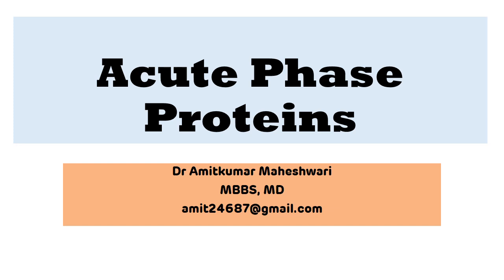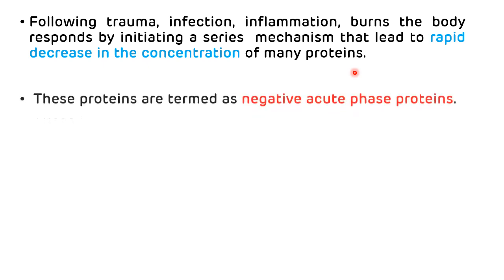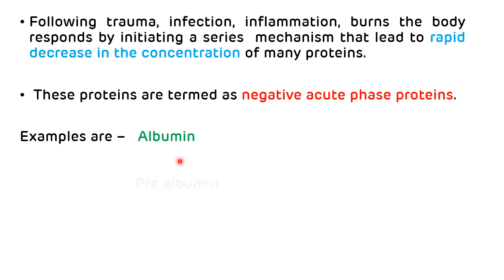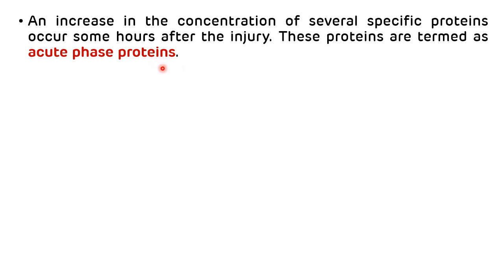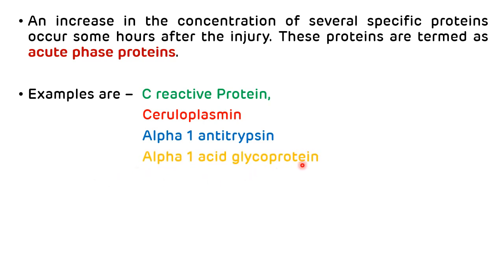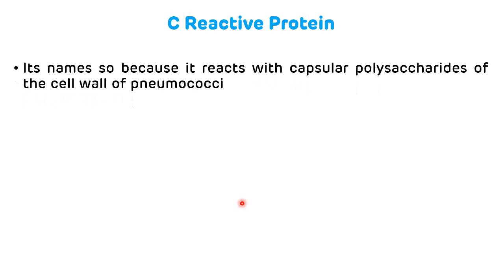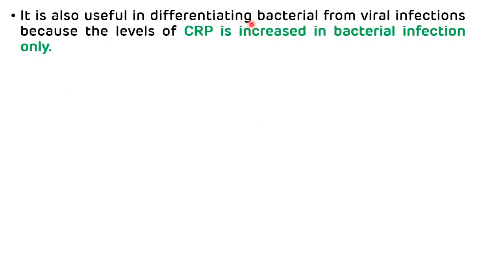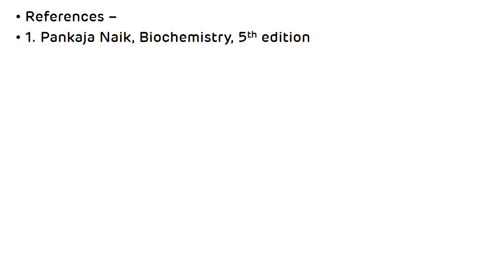C Reactive Protein (CRP) || Acute Phase Proteins Biochemistry || Dr Amit Maheshwari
CRP and acute phase proteins - This video is on the acute phase proteins.
Following trauma, infection, inflammation, burns the body responds by initiating a series  mechanism that lead to rapid decrease in the concentration of many proteins.
These proteins are termed as negative acute phase proteins.

Examples are –   Albumin
                              Pre albumin
                              Transferrin

An increase in the concentration of several specific proteins occur some hours after the injury. These proteins are termed as acute phase proteins.

Examples are –  C reactive Protein (CRP) ,
                              Ceruloplasmin
                              Alpha 1 antitrypsin
                              Alpha 1 acid glycoprotein
                              Fibrinogen
                              Haptoglobin

Normal value of CRP - Upto 06mg/L

If values are above 10mg/L it suggests chronic bacterial infection